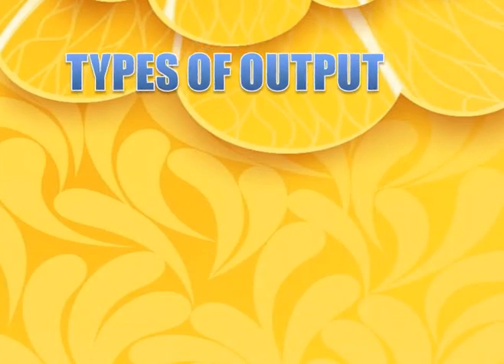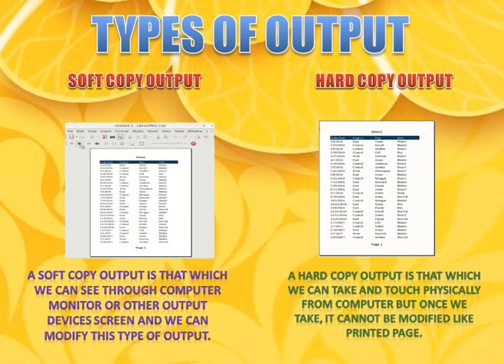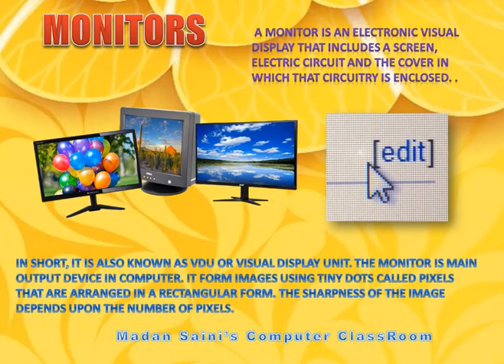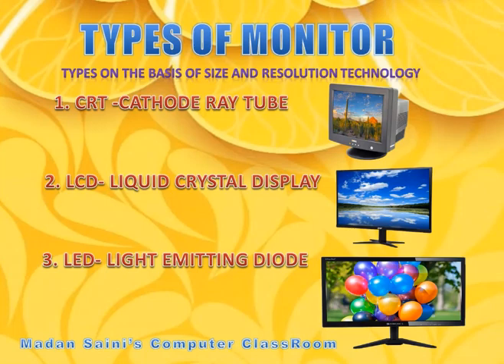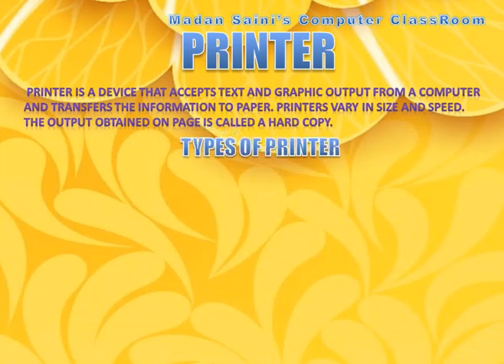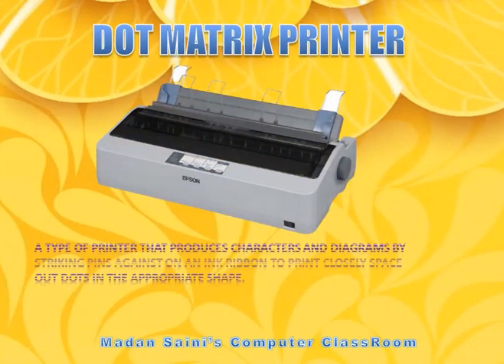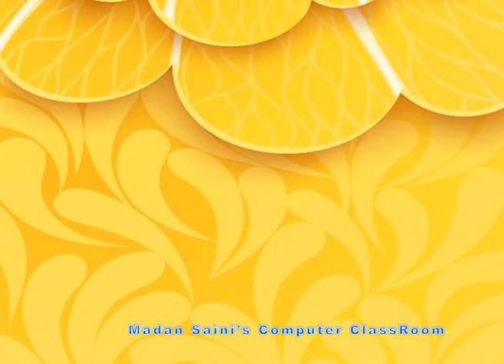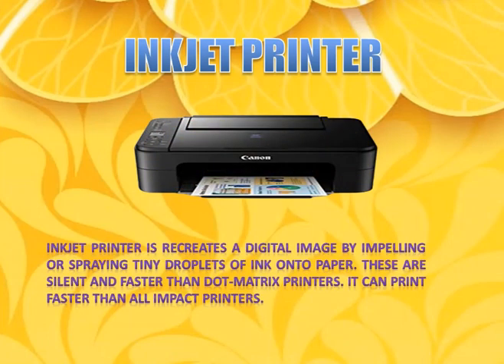Output devices |computer output unit | output devices of computer | basic computer tutorial in hindi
Output devices like Monitor VDU, CRT, LCD, LED, TFT and Printer, Non Impact printer and impact printer, plotter, speaker, headphone and headset etc.
बेसिक कंप्यूटर जैसे वर्ड, एक्सेल, पॉवरपॉइंट सीखें व प्रश्न उत्तर वीडियो से सभी प्रतियोगी एग्जाम के तैयारी करें
computer teacher परीक्षा के लिए कंप्यूटर important question answers videos